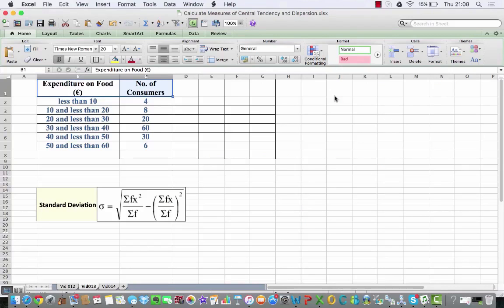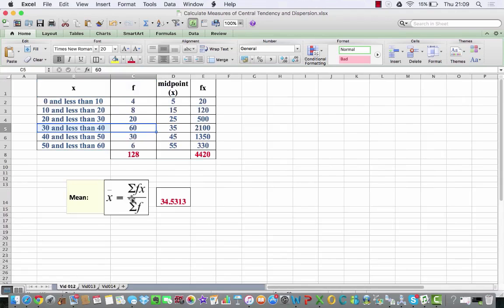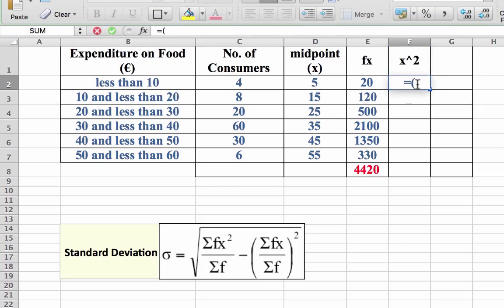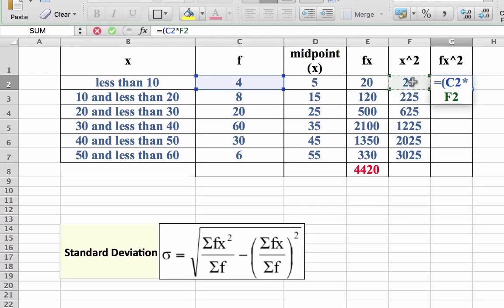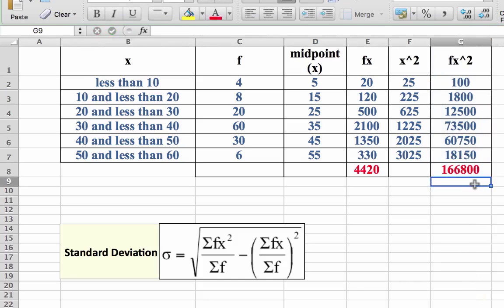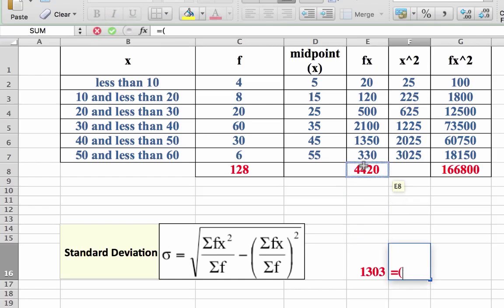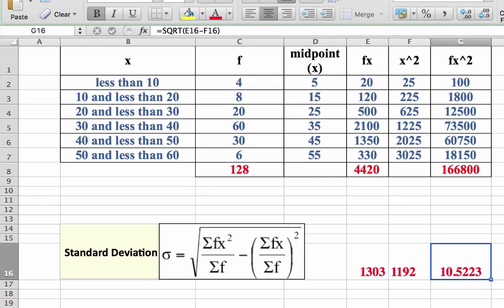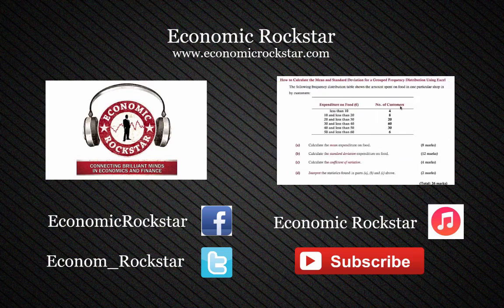013 How to Calculate the Standard Deviation for a Grouped Frequency Distribution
In this video I show you how to calculate the standard deviation for a grouped frequency distribution using excel.

I use the standard deviation formula for a grouped frequency distribution (check out video number 12 if you'd like to know how to calculate the mean for the same distribution data - I refer to it in this video since the mean is needed to calculate the standard deviation).

for a PDF download on the material covered in this video and more.

►009 How to Calculate the Mean, Median, Mode and Standard Deviation for a Data Set (Using Excel)

Category
Education
License